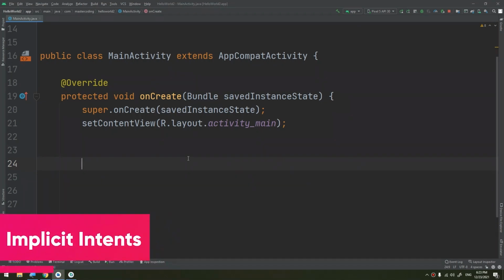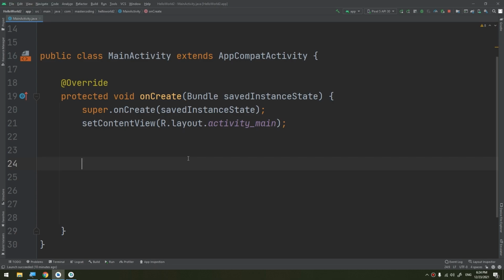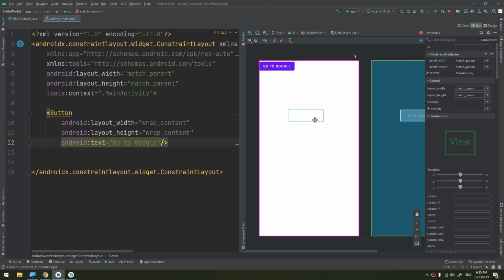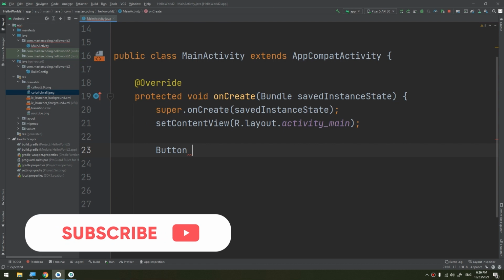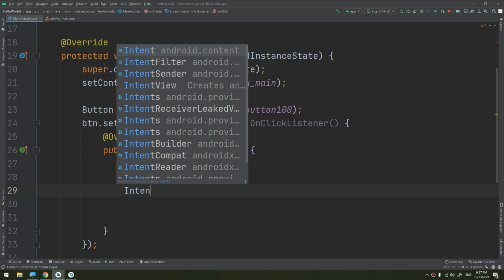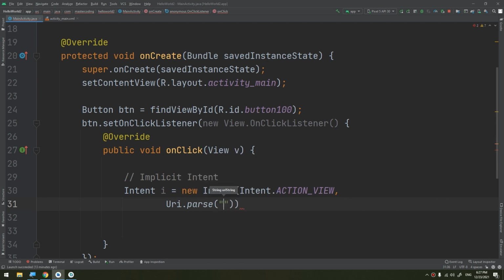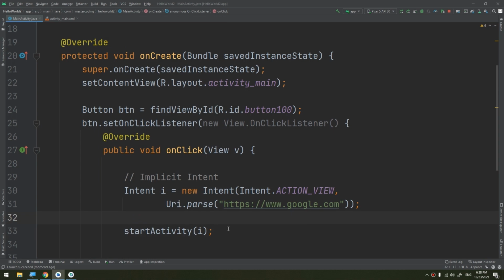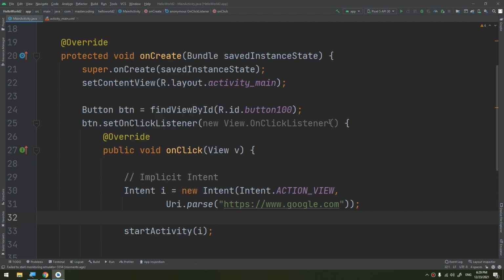Implicit Intent in Android - Mastering Android #21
Hello my friends, in this tutorial we'll learn about android implicit intents.